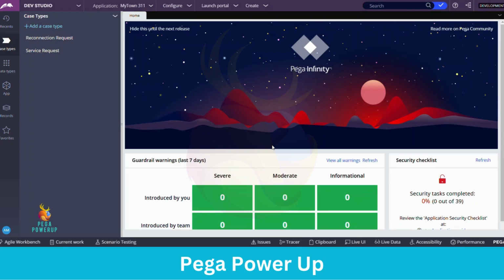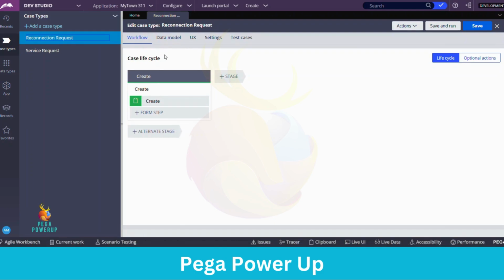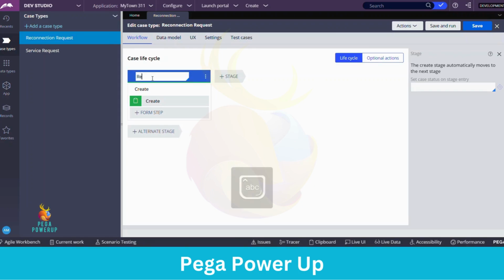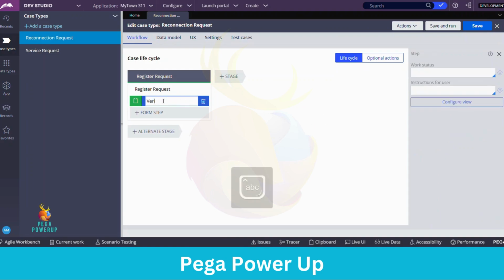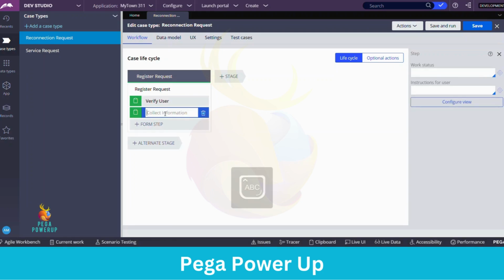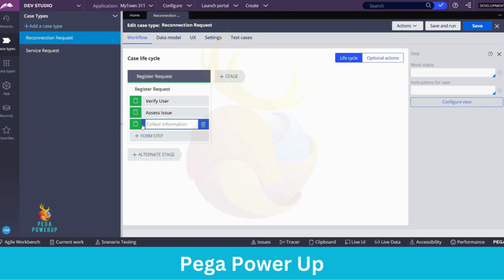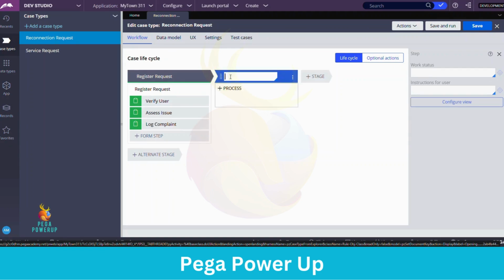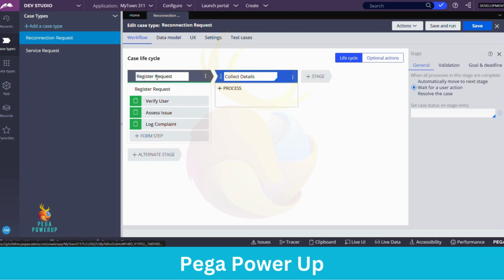Pega Beginner Tutorial How to create Stage and Steps in Pega Power Up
Step by Step tutorial for creating Stage and Steps in Pega.

Learn more for free by downloading Pega Power Up app from Google Play store or Apple App Store. 🌟Get instant access to Premium Newsletter at discounted price.

Participate in Pega Quiz every week day in Whatsapp Channel.

Fan of Pega Power Up?